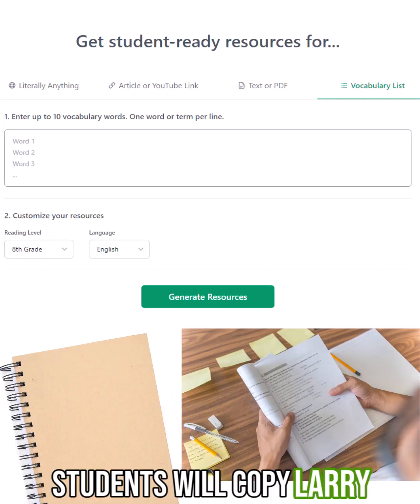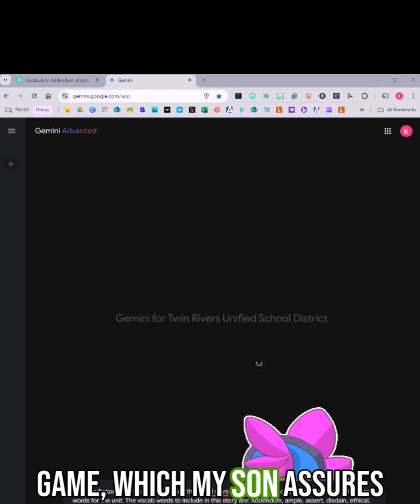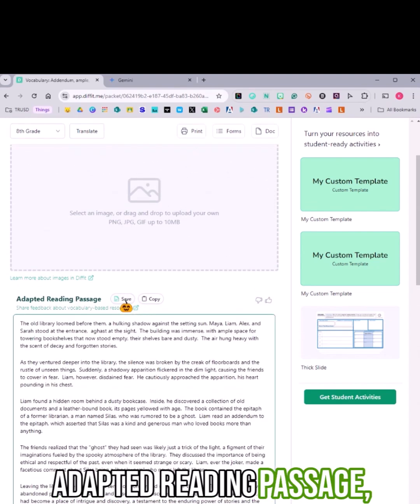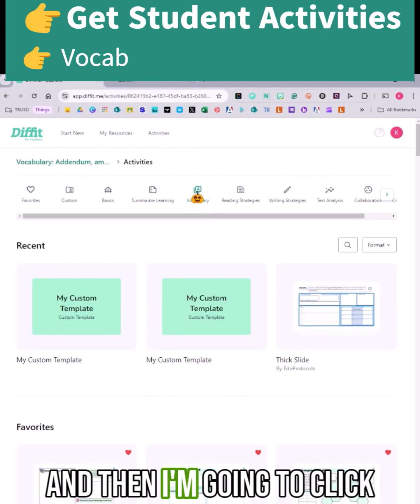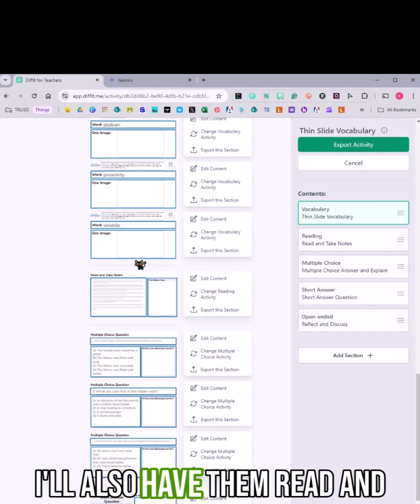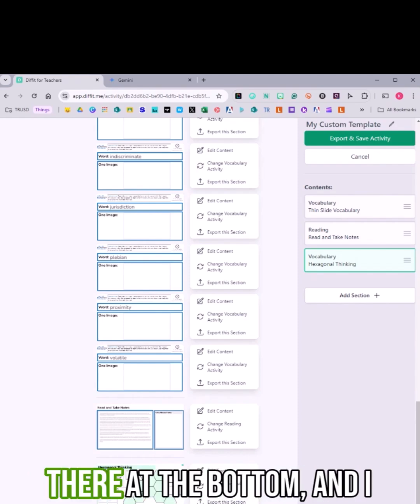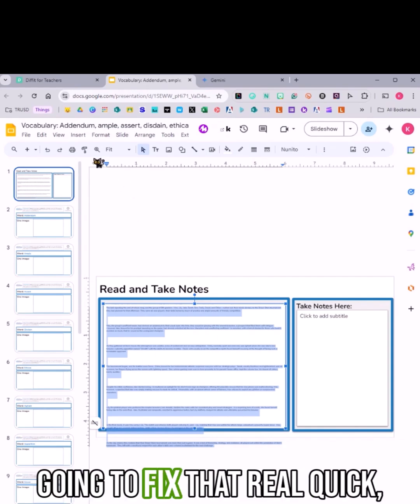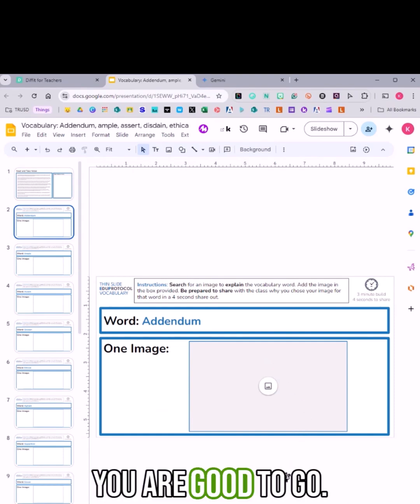Diffit Vocab Swap TechByte Short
Use Diffit Vocab List Tool to generate engaging activities for  your students!